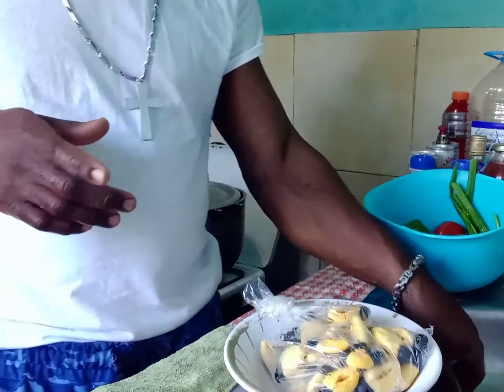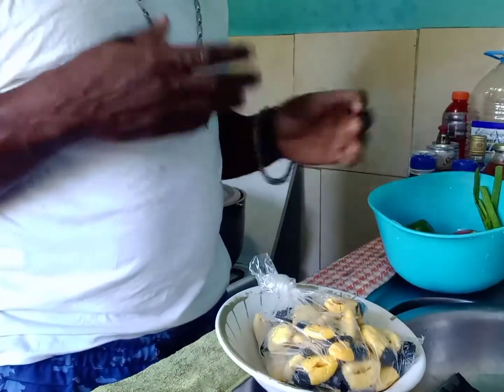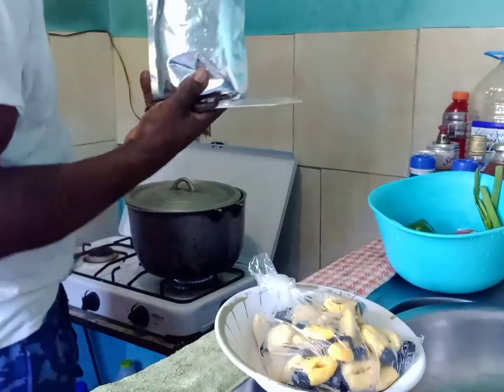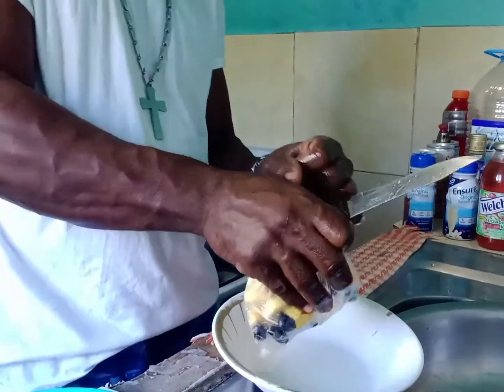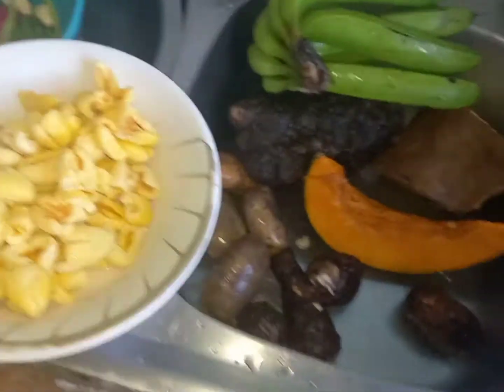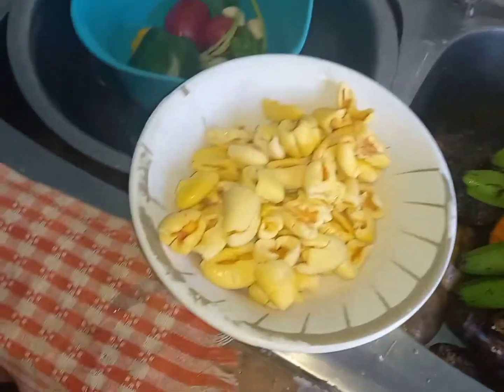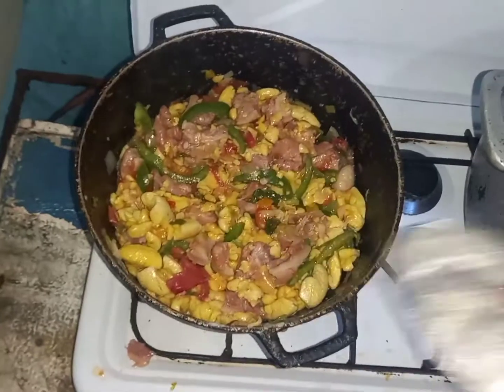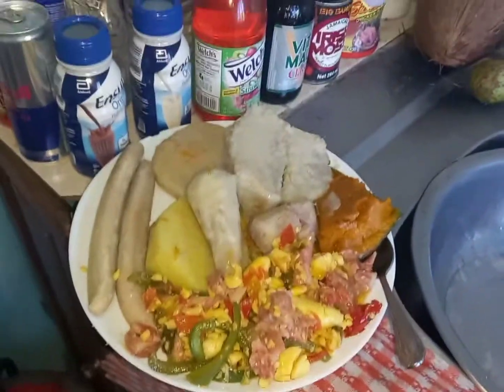pork tail with ackee Jamaican cooking with lumberjack